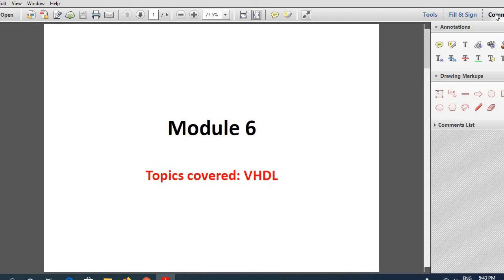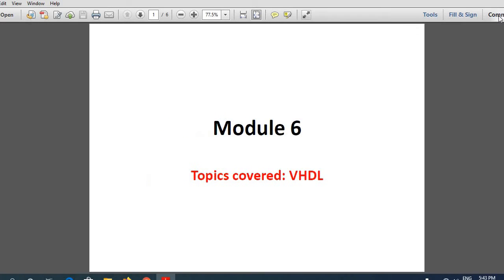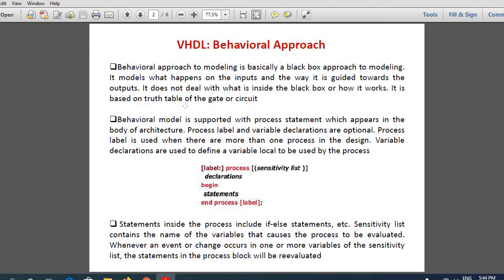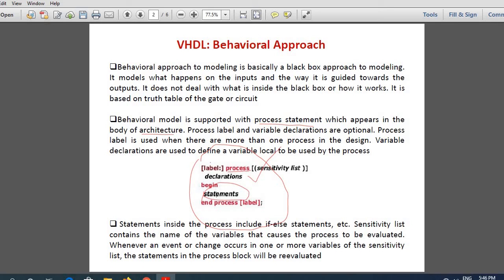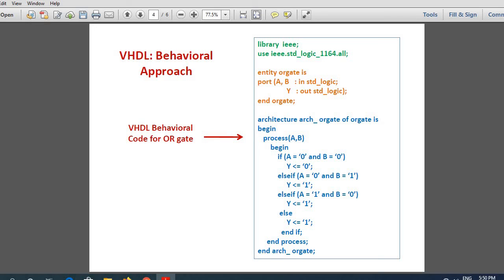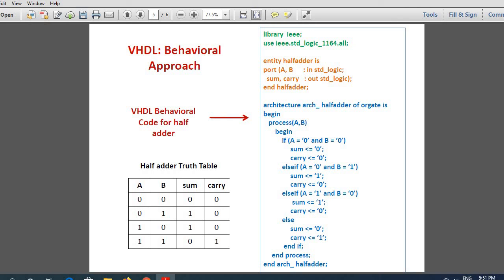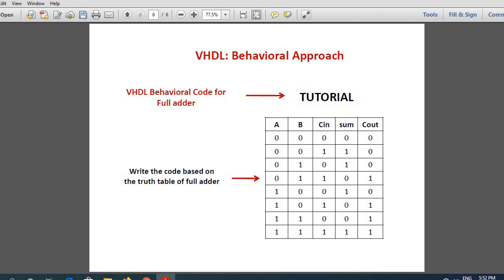DELD Module 6 Lecture 7